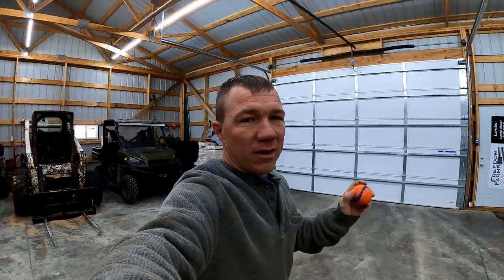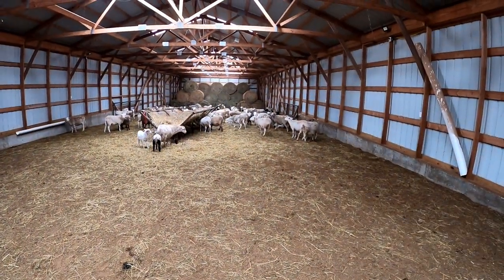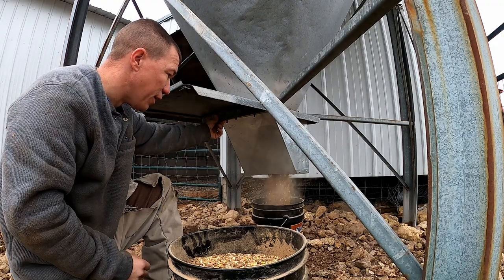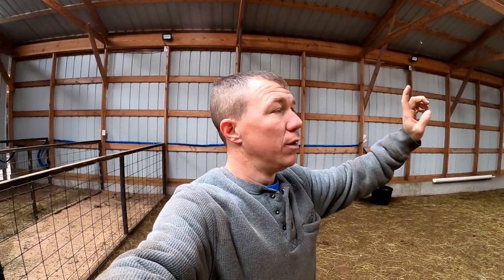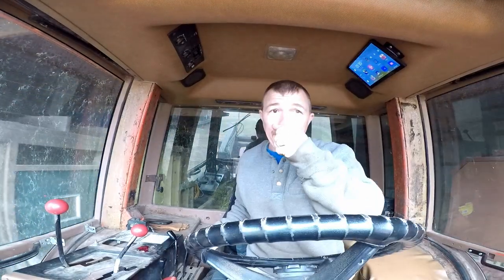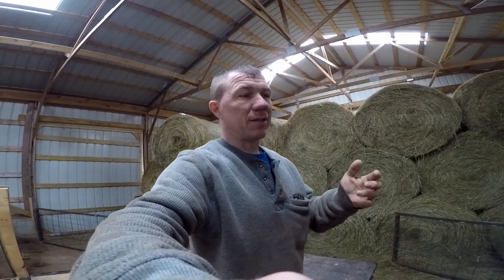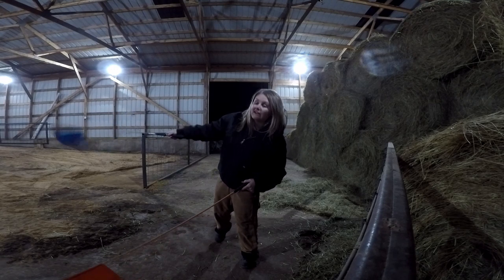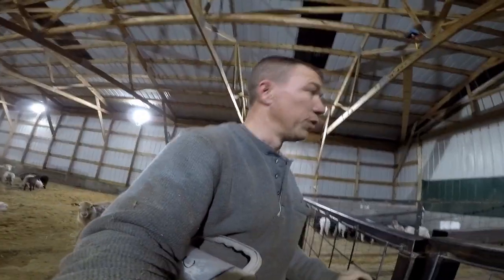What does cleaning a lambing barn look like?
Everyday that are sheep are in the lambing barn is a day that they are not on pasture. What that means for us on a daily basis is we have to clean up their messes ensure that their food is available and water is flowing. It also means ensuring that they're living area is clean and comfortable and today we address that.

Equipment used on our farm:

2017 Polaris Ranger 1000XP
2004 Chevy Silverado 3500
2002 Bobcat S250
2000 Tunitti 10 wheel V rake with kicker wheel
2000 M&W 1815 Rotary Hoe
1992 John Deere 1360 MoCo
1991 Bush Hog 2615 Batwing
1984 Allis Chalmers 8030 with Westendorf TA-46 Loader
1978 Gehl Bale 1500A Round Baler
1970's Kelly Ryan manure spreader (the politician)

Various Implements:
Bale Spikes
Subsoiler/Ripper
Bale Unroller